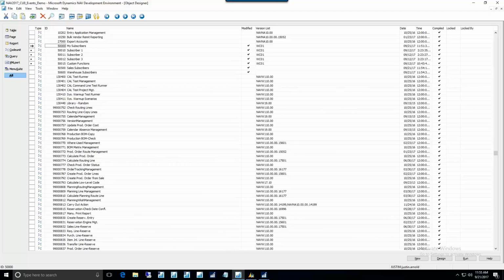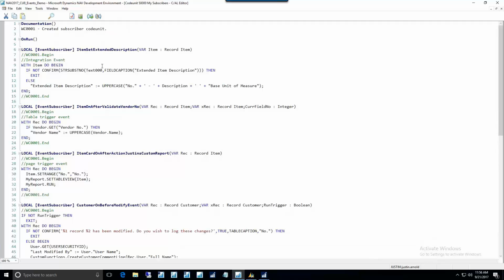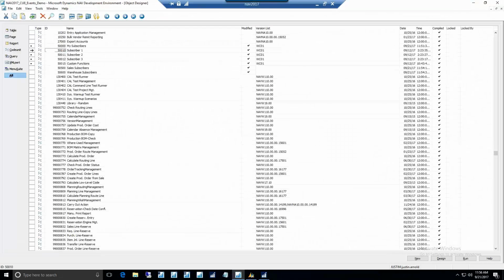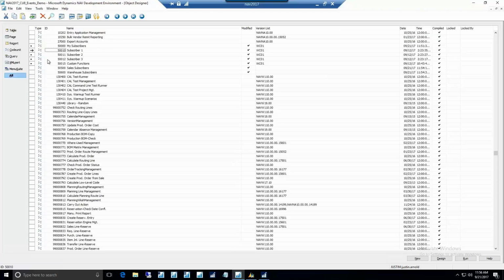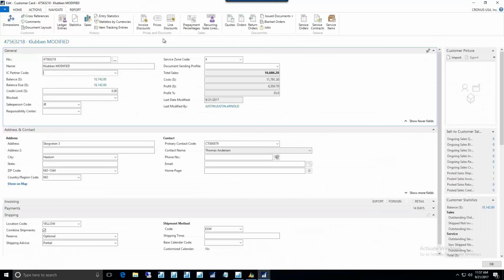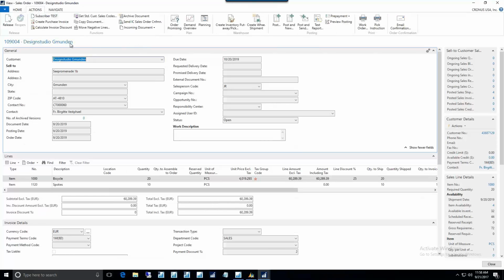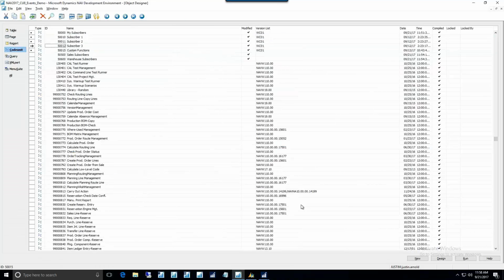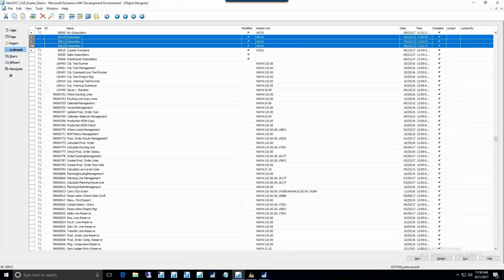Can You Control The Order & Execution Of Subscribed Events? | Q&A Series | Western Computer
Answered by Justin Arnold, Western Computer's Dynamics NAV Developer.